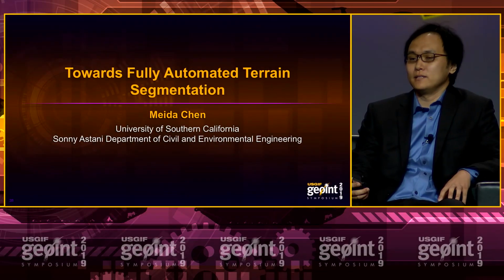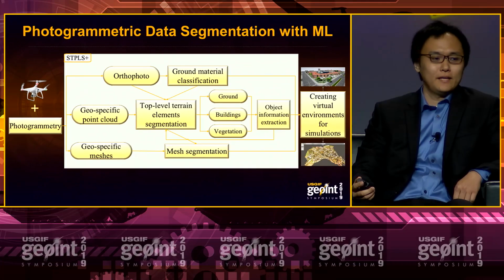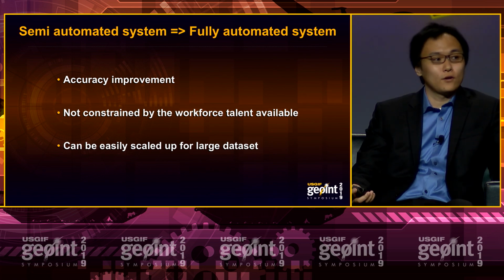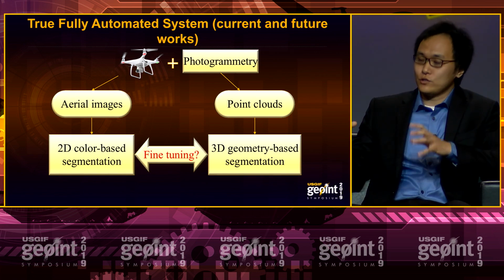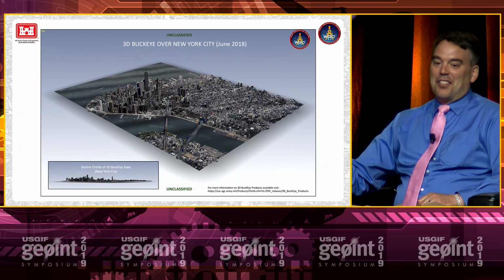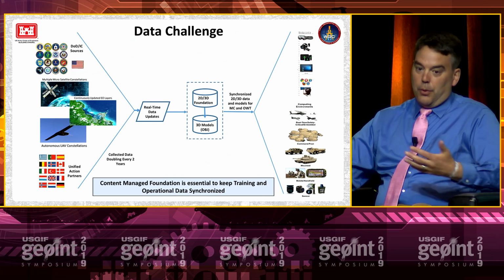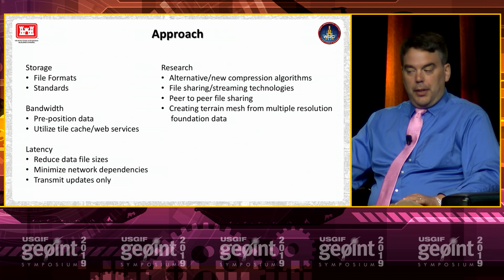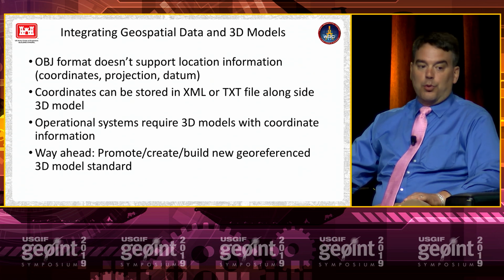GEOINT 2019 Foreword Panel: "Working with GEOINT at Scale -- Leveraging Machine Learning"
This panel is moderated by Barry Tilton, USGIF Volunteer. Panelists include: Meida Chen, Graduate Research Assistant, Computer Science & Civil Engineering, University of Southern California; Isaac Zaworski, Vice President of Vricon; and Joshua Delmonico, Enterprise Support Branch Chief at the U.S. Army Geospatial Center.